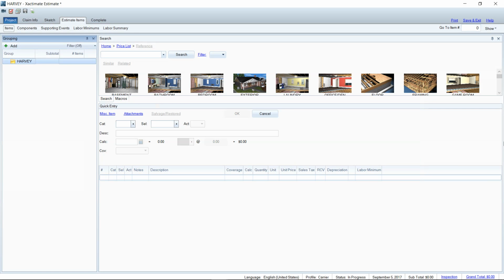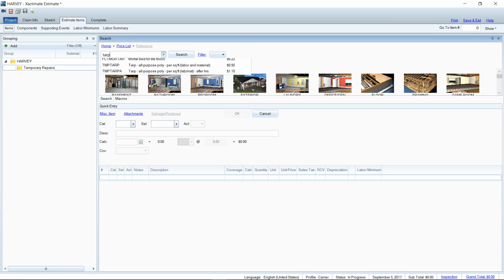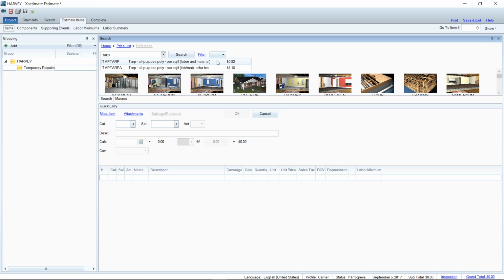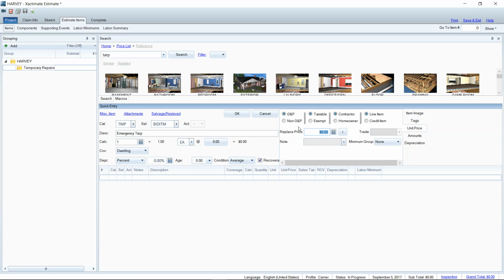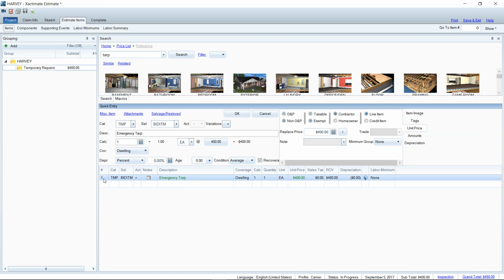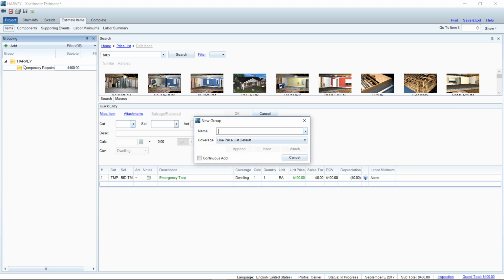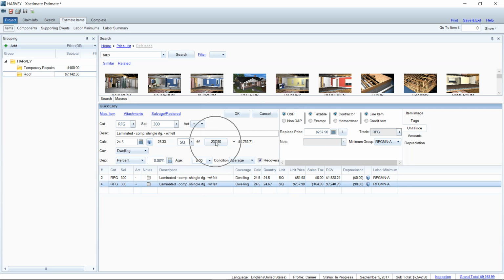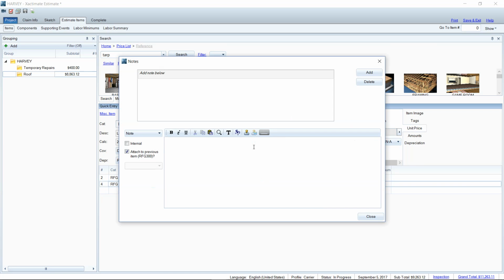XM8 Items Affected by CAT Storms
Hurricane Harvey hitting last week was a good reminder of how pricing and market conditions can be affected by CAT storms.